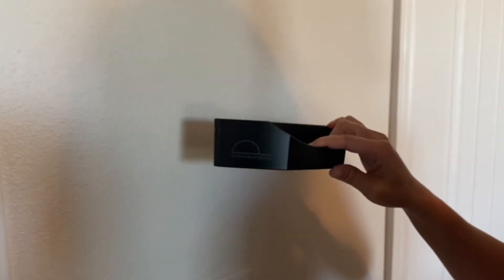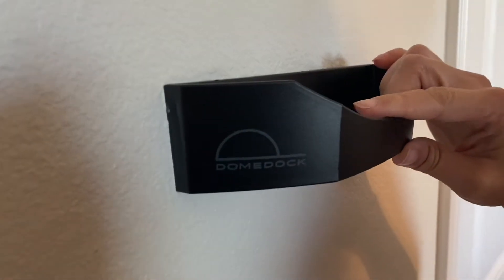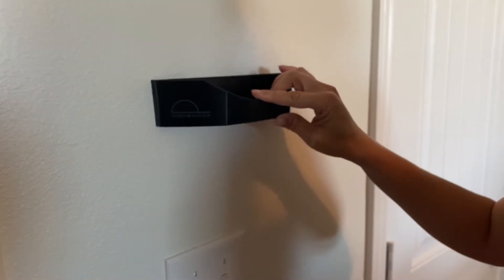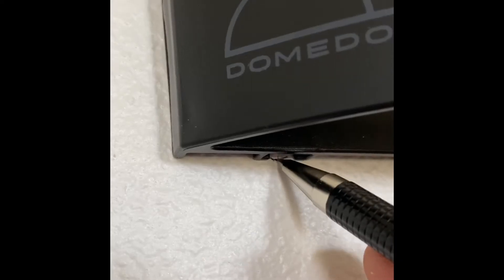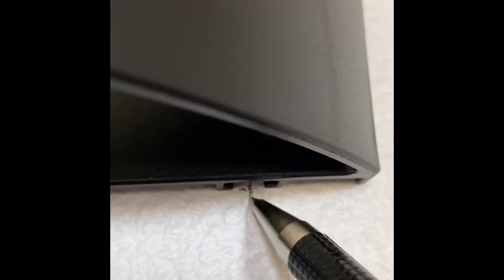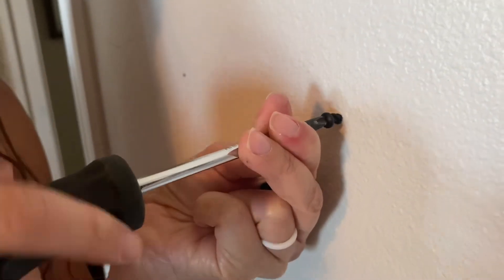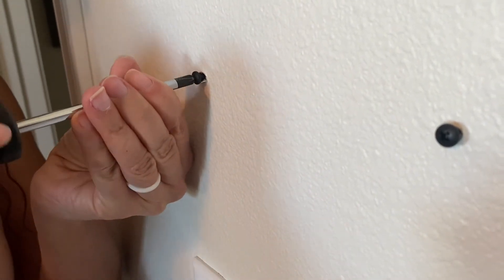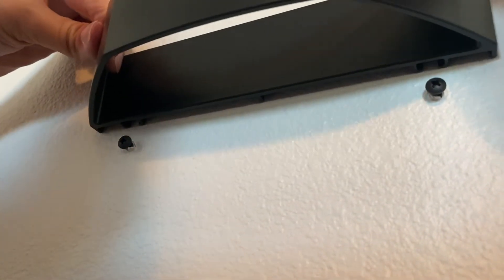DomeDock Install instructions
How to install a DomeDock hat rack.